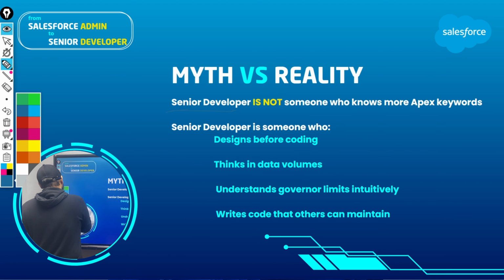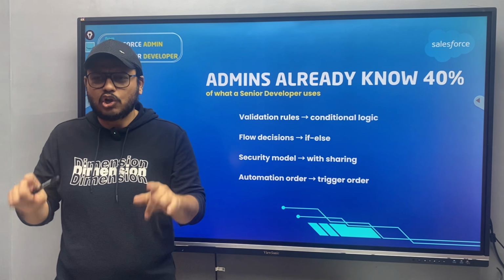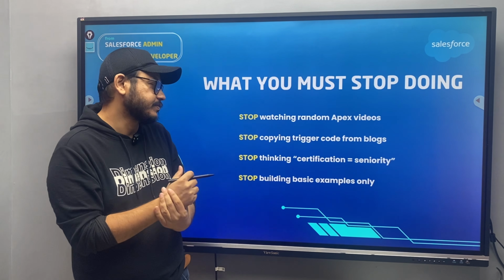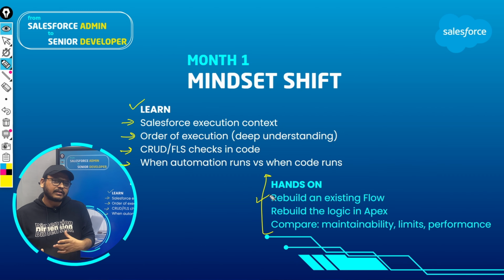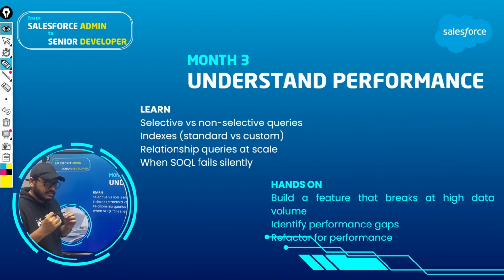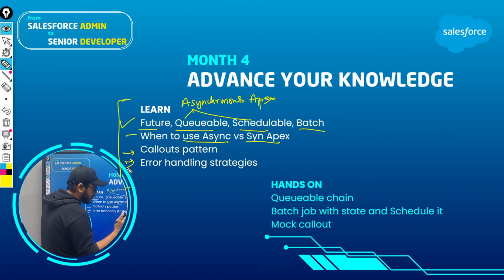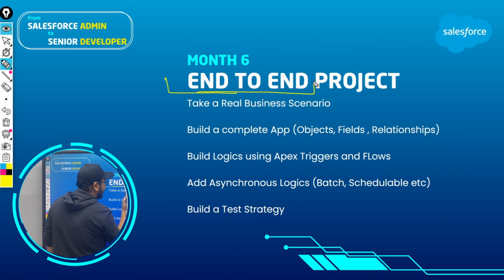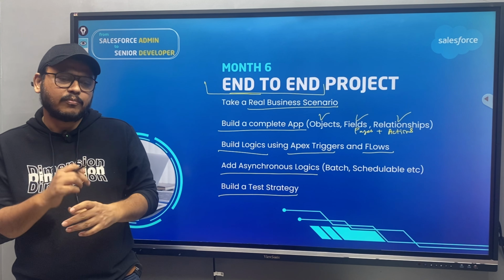Salesforce Admin to Senior Developer in 6 Months | Realistic Career Roadmap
If you are a Salesforce Admin and wondering how to move into a Senior Salesforce Developer role, this video gives you a clear, realistic 6-month roadmap.
This is not about shortcuts or certifications.
This video focuses on how senior developers actually think, design, and build solutions in real Salesforce projects.
In this video, you’ll learn:
Why most Admins struggle to become Senior Developers
What skills actually separate junior and senior Salesforce developers
A month-by-month plan covering Apex, SOQL, performance, async processing, and testing
How to build one end-to-end Salesforce project to prove senior-level readiness
Common mistakes that slow down Salesforce career growth
This roadmap is based on real project experience, not theory or exam prep.

👉 If you’re serious about growing from Admin to Developer to Senior Developer, this video will save you years of random learning.